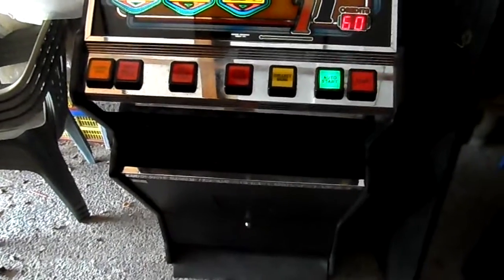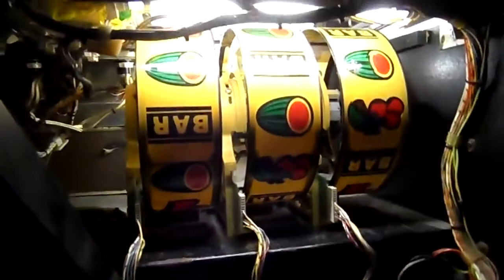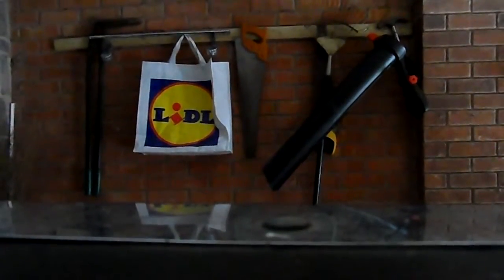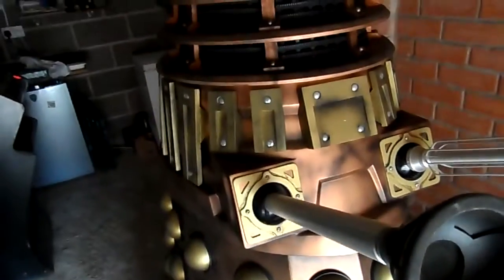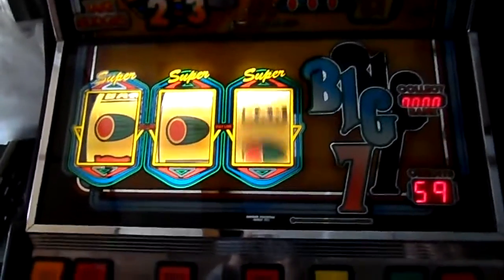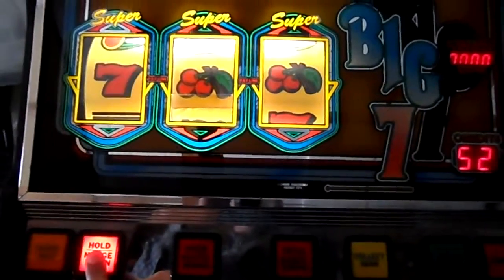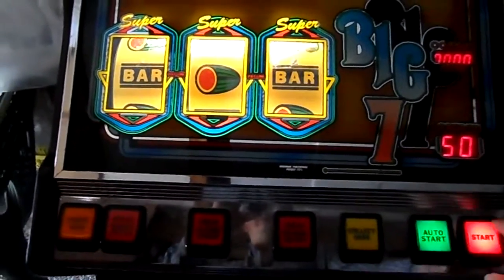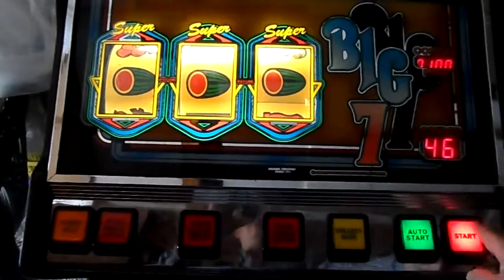Reviving a Electrocoin Big 7 ( featuring a Dalek )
This actual machine was used as "Big Bars" in a previous video,but it began playing up so I placed in garage and replaced it with a mark 1 Big 7..TBH I thought it wouldn't survive the winter,but it has and now needs parts..So I will eventually get it back to good condition & find it a good home :) Bar-X is an amusement with prize (AWP) model of slot machine created in 1981 by Electrocoin, a company founded in 1976.

The idea behind its creation was to create a machine that was easily operable, delivered a good "hit" frequency, and allowed the player to feel that they were in control. The first rough concept was named OXO.

In 1982, it went into full production with the Japanese gaming company Universal Entertainment Corporation. The first versions were produced in Japan and the game appeared under the OXO Americana Cabinet brand name and Super OXO in a casino-style cabinet.

Electrocoin produced an initial run of one-hundred Bar-X machines at their factory in Ferry Road, Cardiff, Wales. These units had a newer style of payout technology and a redesigned cabinet.

By 1983, Bar-X had become established as "an essential part of the furniture" in UK amusement arcades. That same year Big 7 was added to the range, since then the Bar-X family has been a permanent fixture in almost every major gaming outlet across the UK. Several top gaming industry figures have described it as the best machine of all time, and a "benchmark for many AWPs on the market".

As a result of the increase in production, in 1989 Electrocoin moved to larger premises in Cardiff and divided the business into two component parts - namely Electrocoin Aftersales and Service Ltd to manage demand and service and support which remains based in Cardiff and Electrocoin Sales Ltd to manage production and sales which is now based in Wembley, North London.

By early 1993, sales of Bar-X had passed the 20,000 marks.

Today Electrocoin, largely under the Bar-X brand, continues to produce new machines and electronic games.

Coinciding with its 35th anniversary in 2016, it released the Bar-X Deluxe app for the iPhone and iPad to appeal to a new generation of players whilst retaining its classic format.

A second mobile app, Bar-X Card Crazy is the latest addition to its mobile range, offering what it claims is "the most comprehensive and genuine fruit-machine gameplay experience on a mobile"